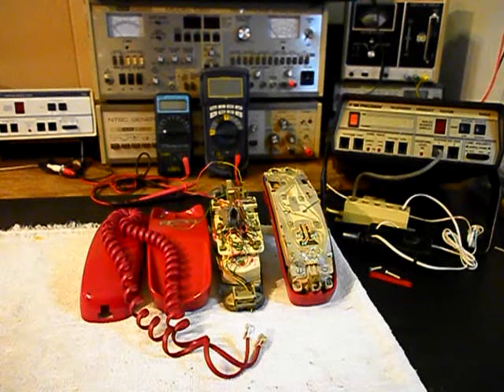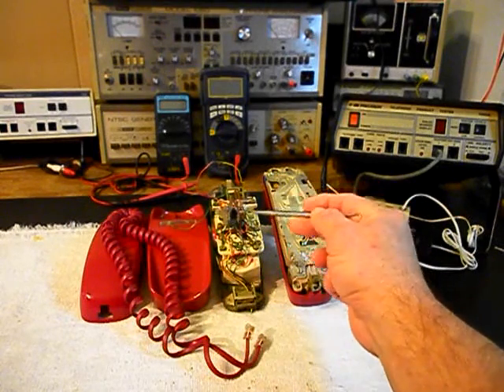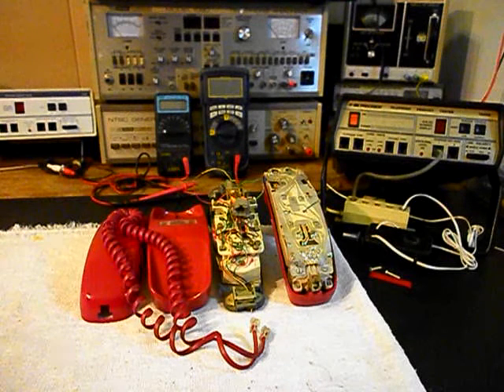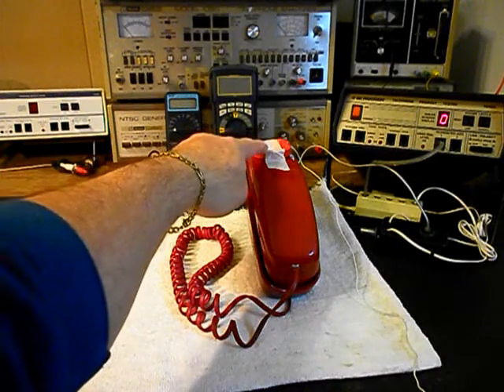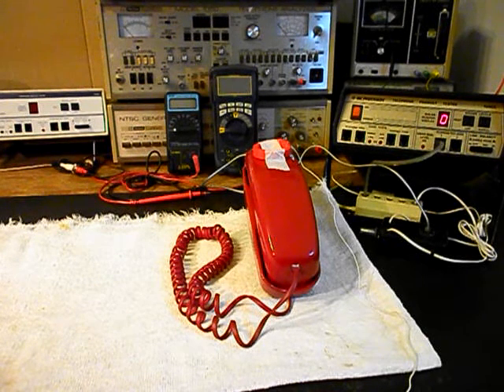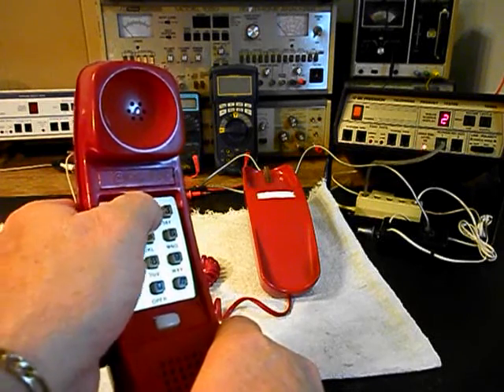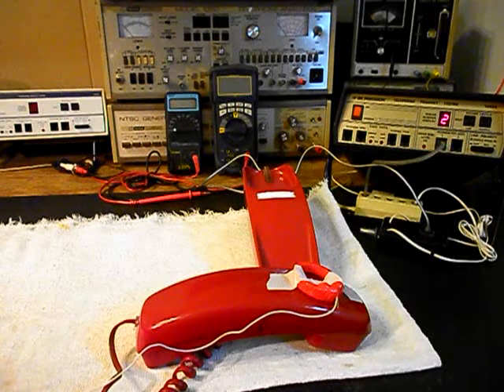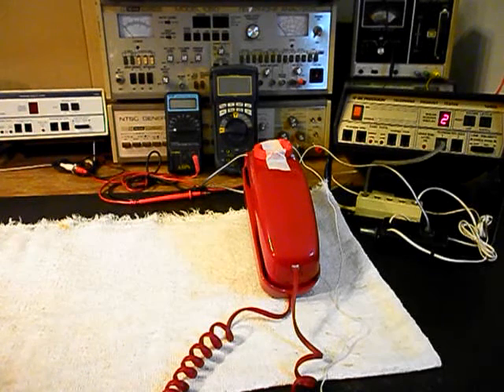Western Electric Trim Line Telephone Repair